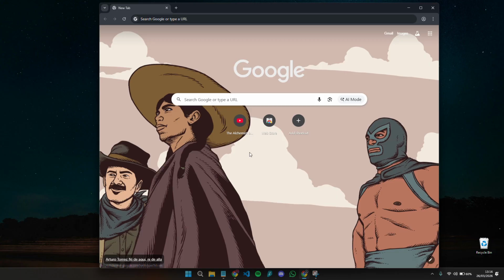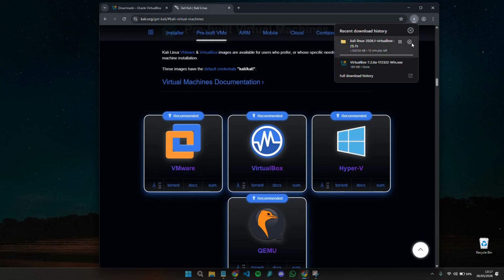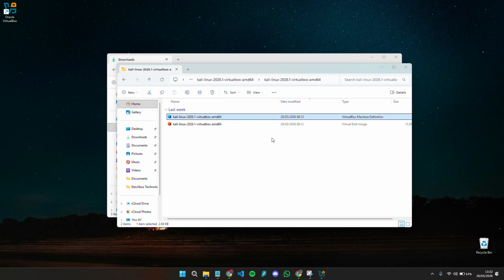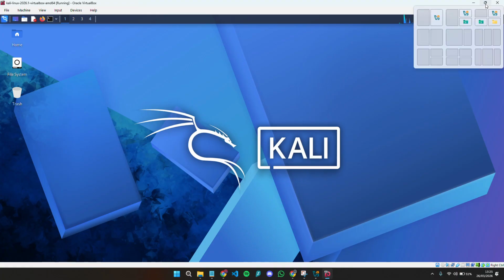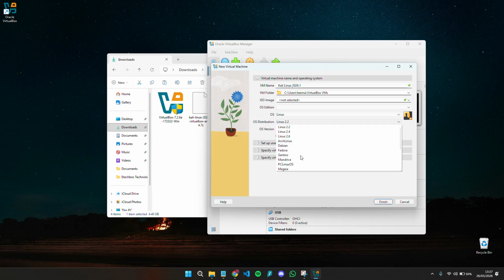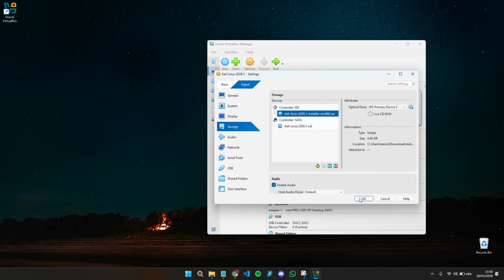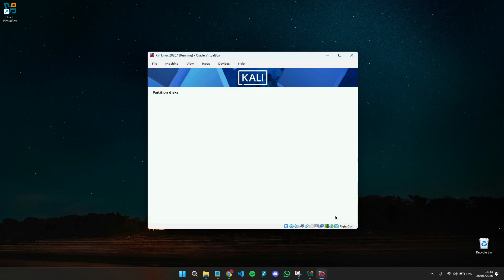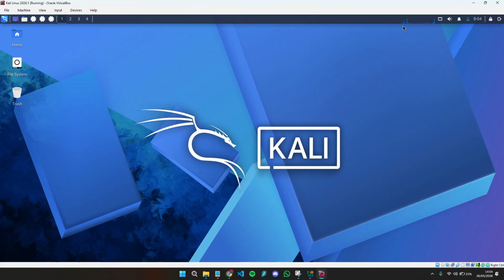How to Install Kali Linux in VirtualBox (2026.1 Edition)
In this video I will show you How to Install Kali Linux 2026.1 Edition in VirtualBox on ALL Windows Computer using Prebuilt Virtual Machine and Installer ISO.